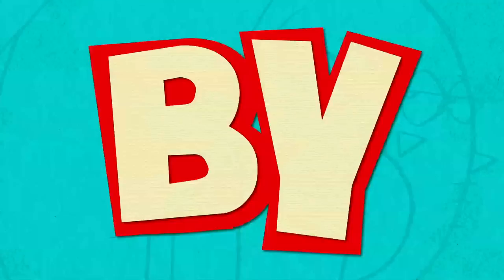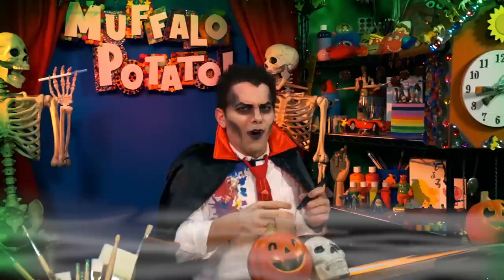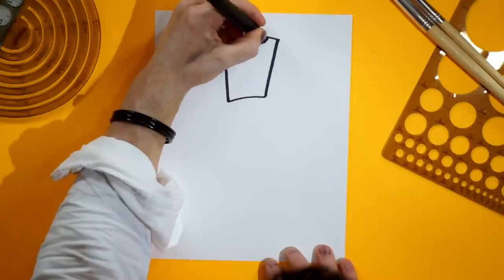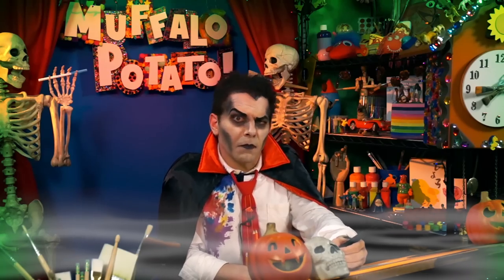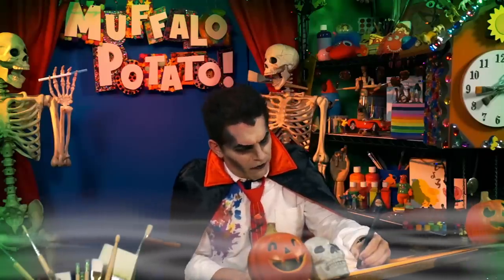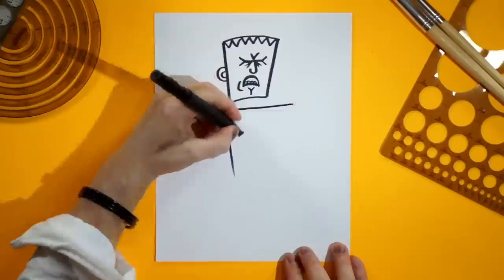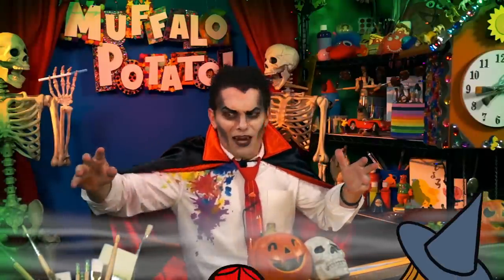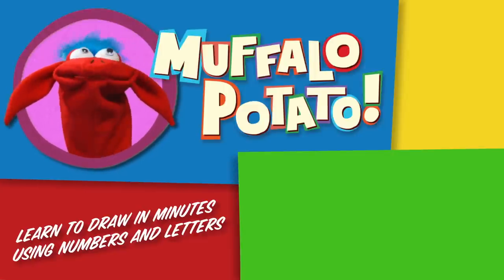How to Draw FRANKENSTEIN Using Letters and Numbers with Muffalo Potato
Learn to draw anything fast, easy and fun with Muffalo Potato.
because our store full of stuff is NOW OPEN!!

Be sure to check out our FREE app for iPhone and iPad

Keep doodling!

- Muffalo -